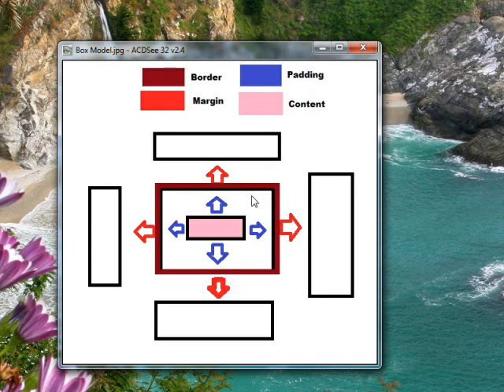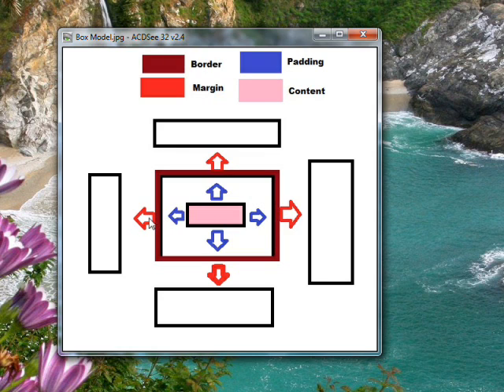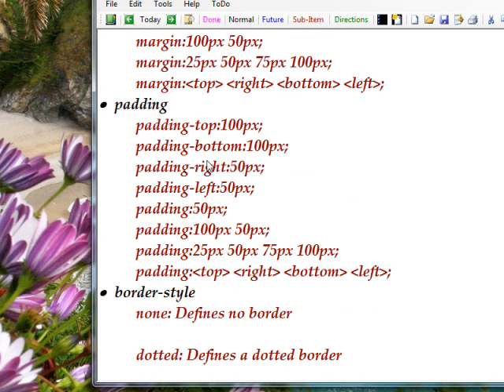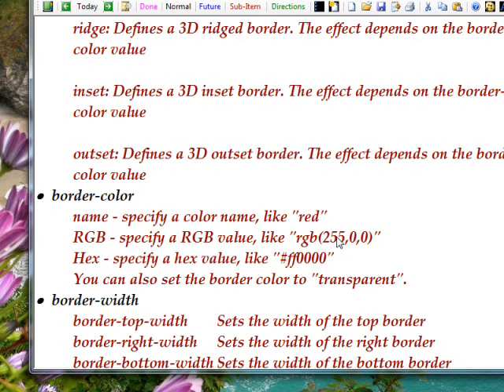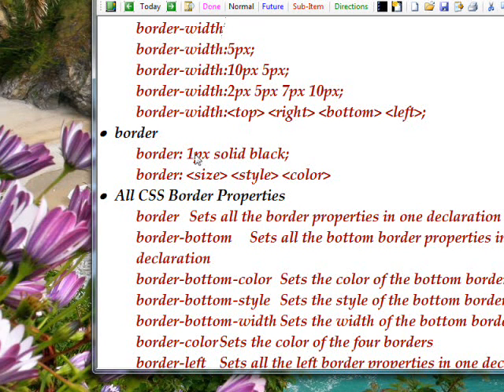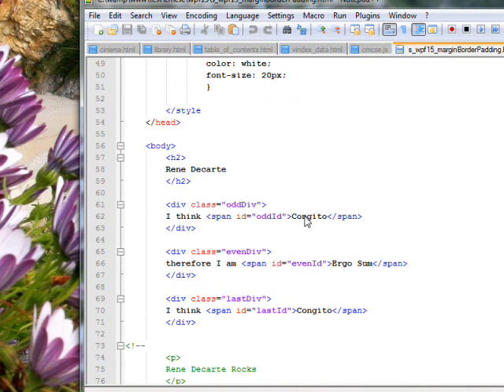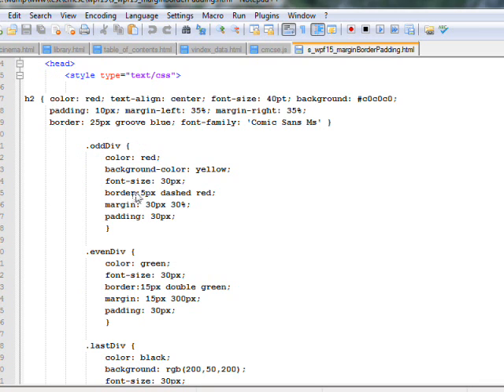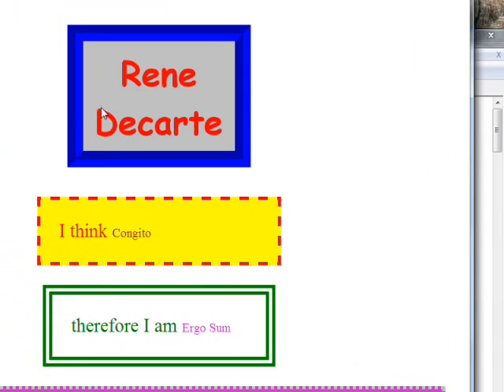C# Edge 289 WPF15 Xhtml,CSS margin, border and padding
has all my video tutorials usually with source code in an organized cyber-library. In this video we learn about CSS styles of margin, border and padding and there analogy to WPF and Xaml.